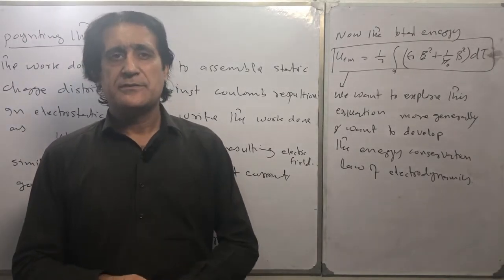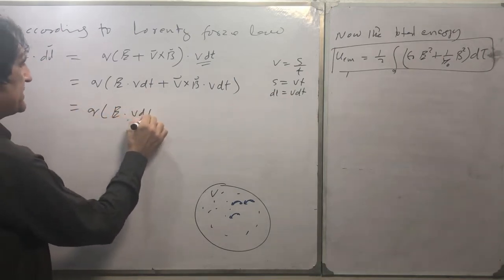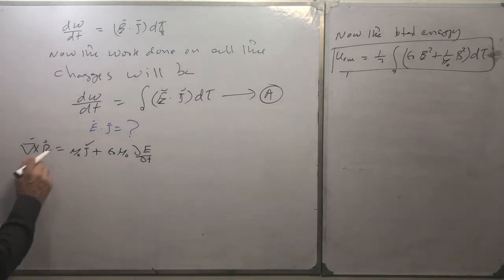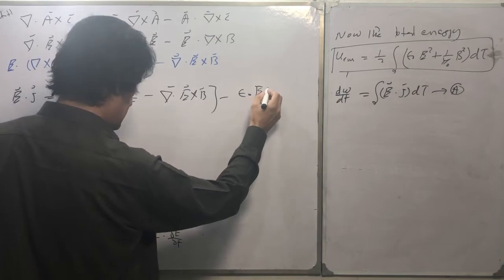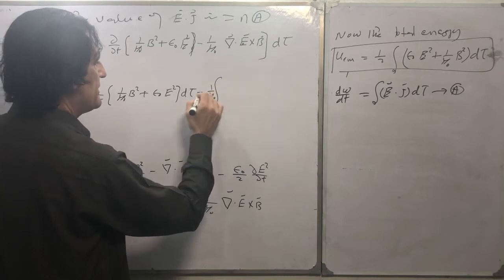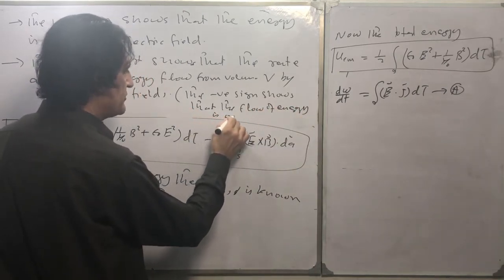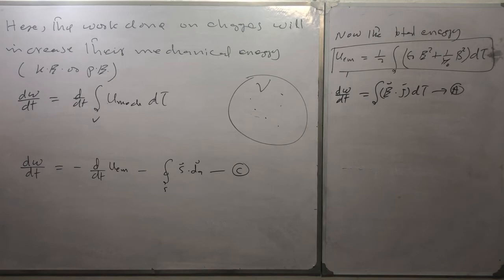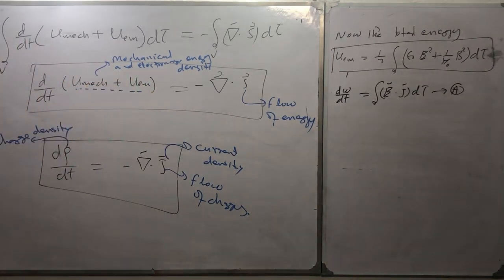Electrodynamics Griffiths lecture 10 part 2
Poynting vector and Poynting theorem